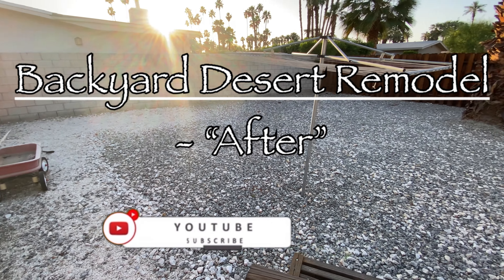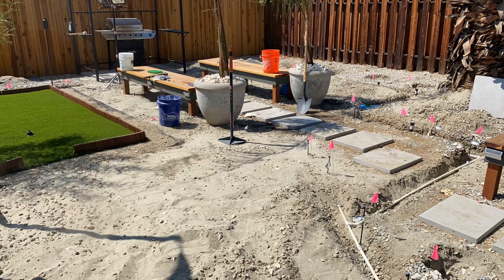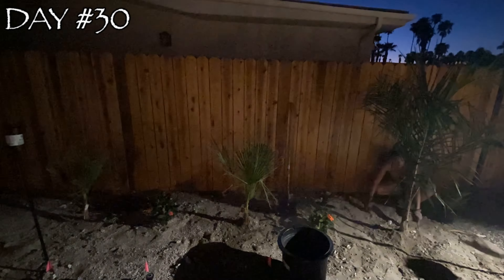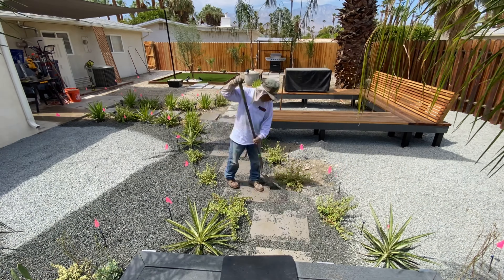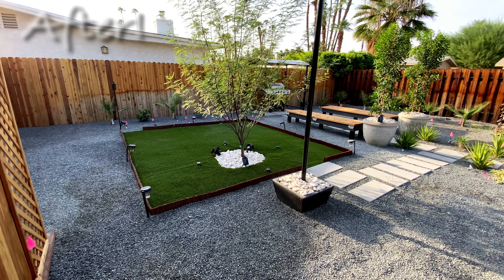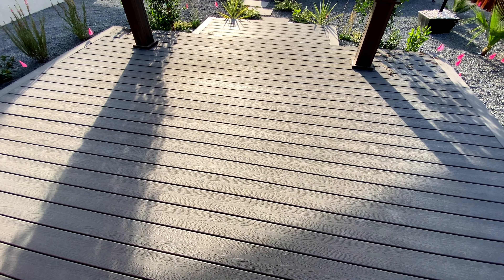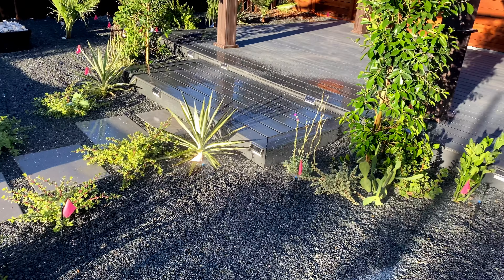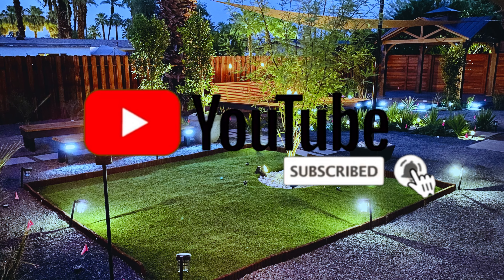EPIC Backyard Makeover - Ep. 10 - “After”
Welcome to Episode #10 of this amazing Desert Backyard remodel! Welcome to the final Episode! “This backyard WAS completely filled with nothing but gravel, although to me it feels more like a blank canvas that can be anything you put your mind to”. I hope you find some inspiration in your own backyard project through these videos.